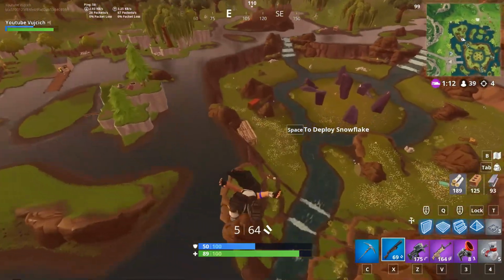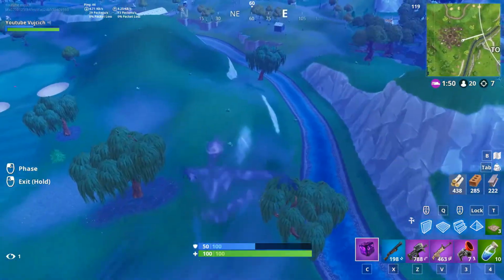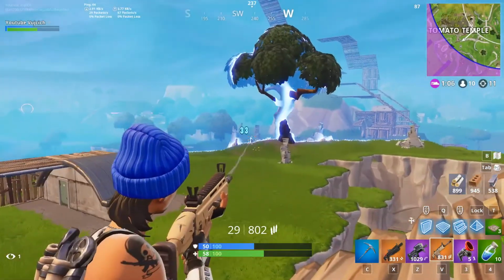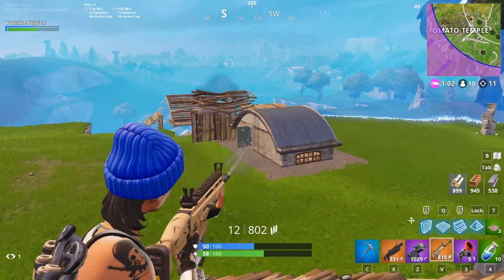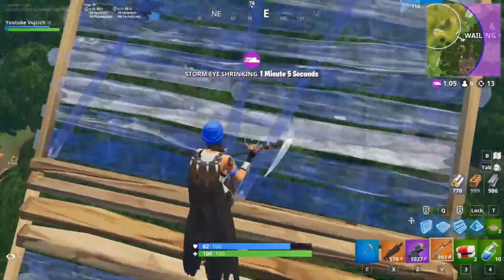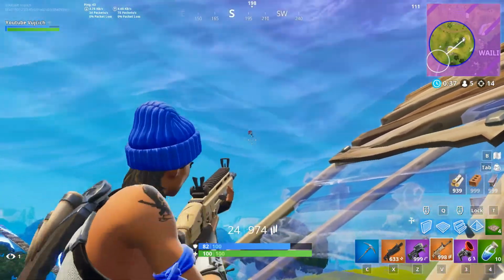The best loadout in Fortnite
in this video is an intense 16 kill solo win I got. and in it i show you my favourite load out in fortnite near the end of the game.

If you enjoyed the video, you will most likely enjoy my other videos, so go check them out! and also if you considered subscribing and leaving a like on the video, it'd mean so much to me. once again, thanks for watching!

My gear!

➡ keyboard : Masterkeys Pro L RGB Crystal edition